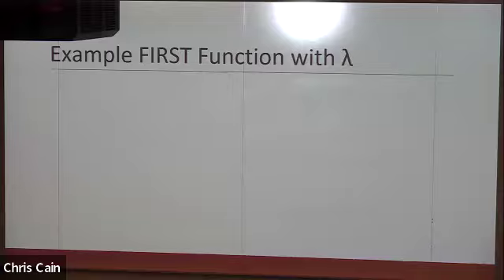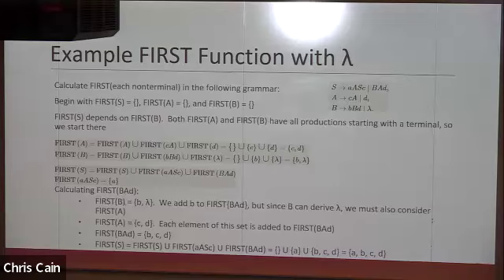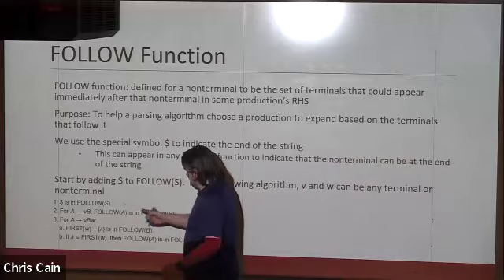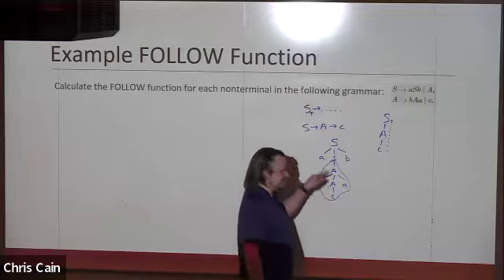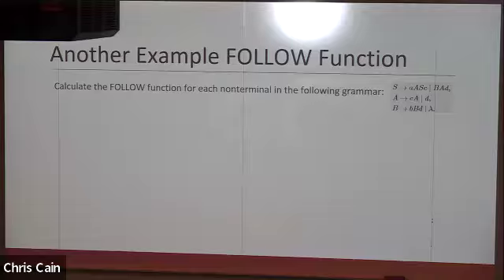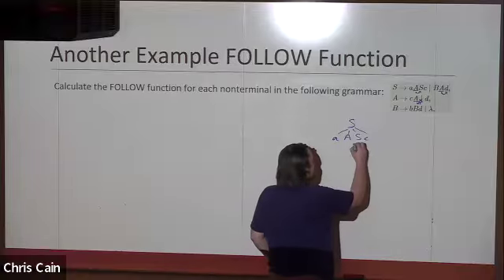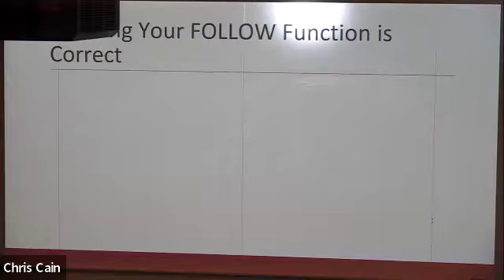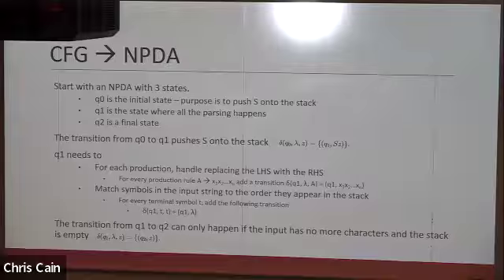CSCD 420 Nov 12 2025